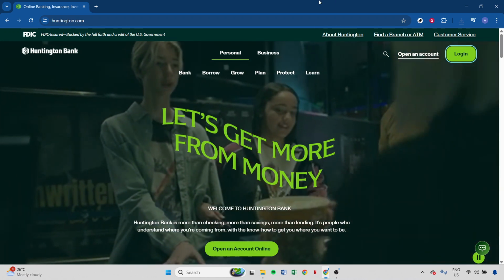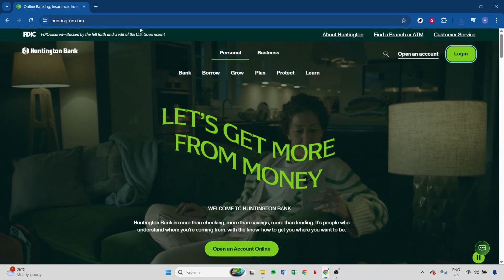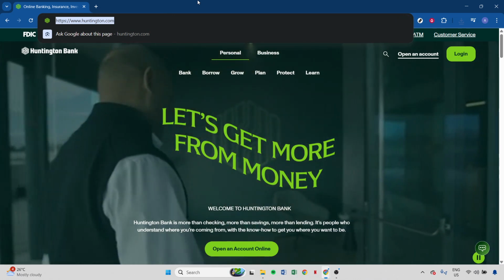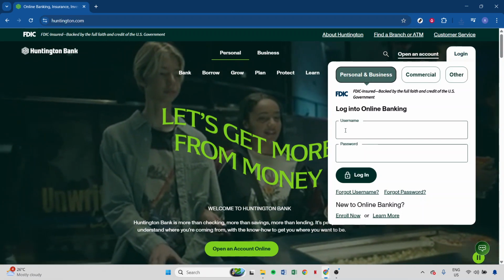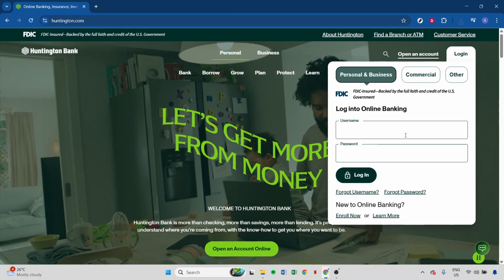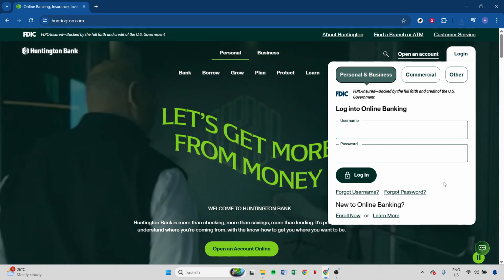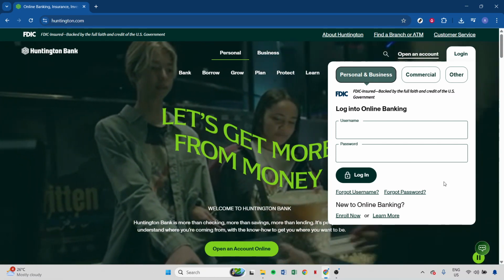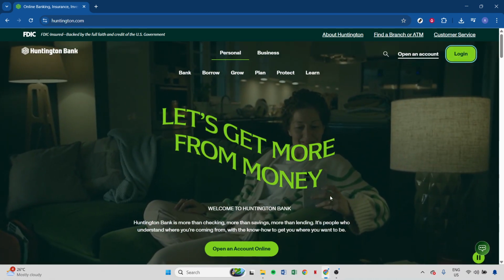How To Log In To Huntington Bank Online Banking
Need to access your Huntington Bank account online? In this tutorial, I’ll show you how to log in to Huntington Bank online banking step by step, so you can manage your finances safely and easily from your computer or phone.

👉 In this video, you’ll learn:

How to access the Huntington Bank login page

How to reset your password or recover your username

Tips for fixing login errors and keeping your account secure

Follow these steps to log in and start managing your Huntington Bank account online anytime, anywhere.